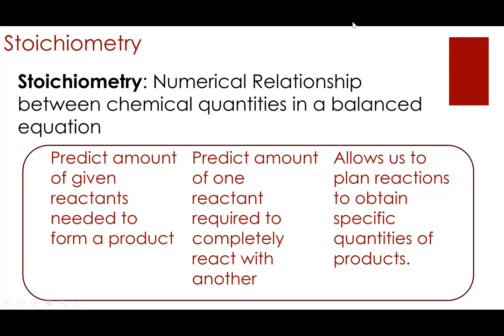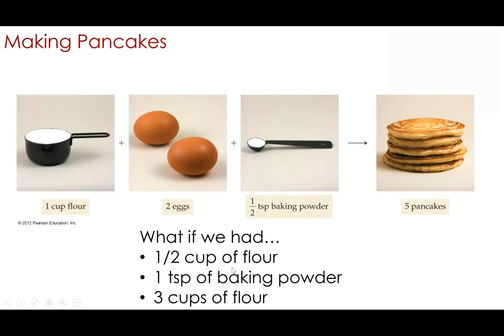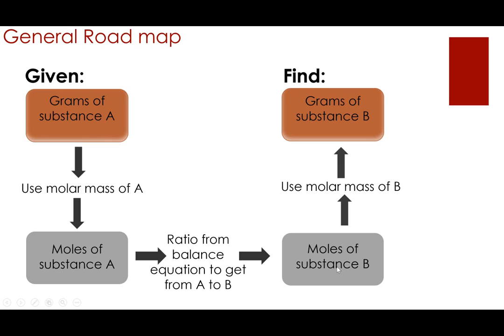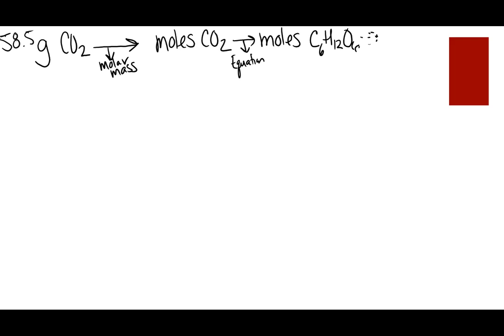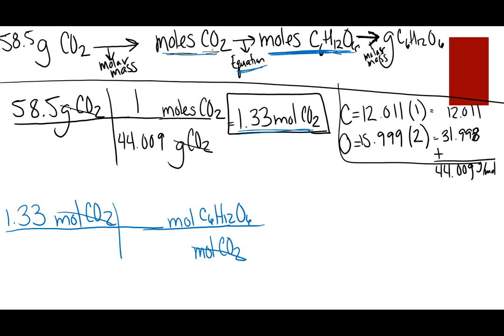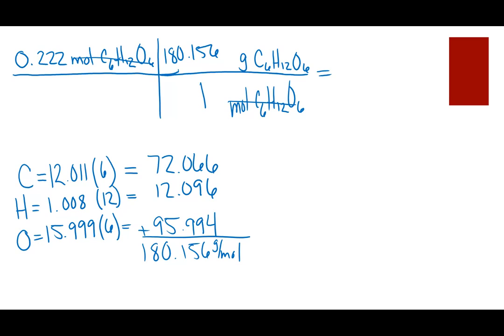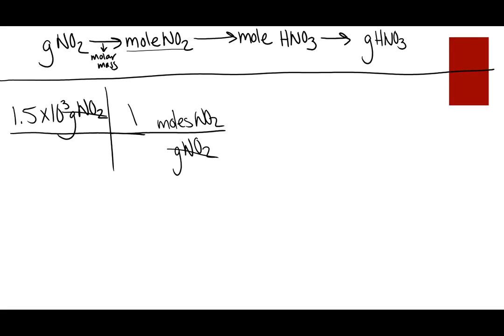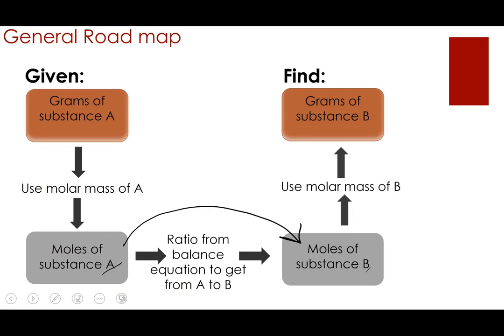CHM 151- Intro To Stoichiometry